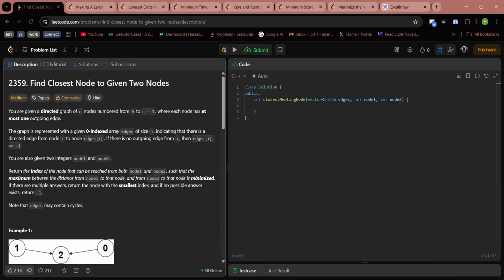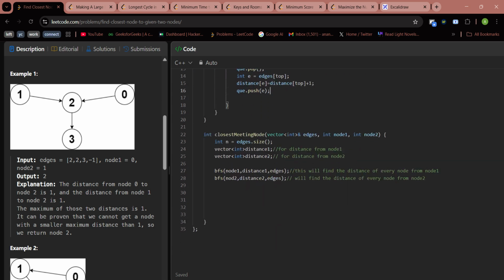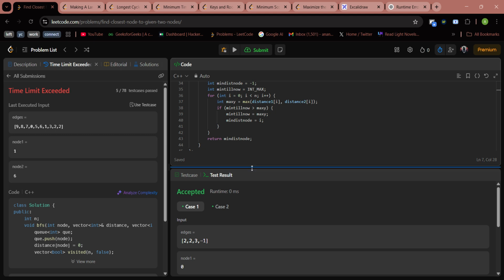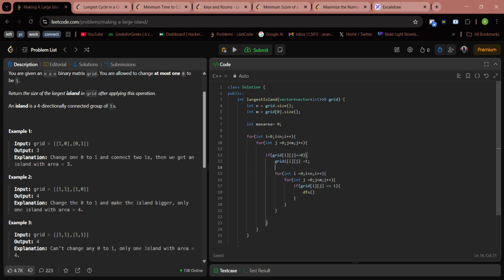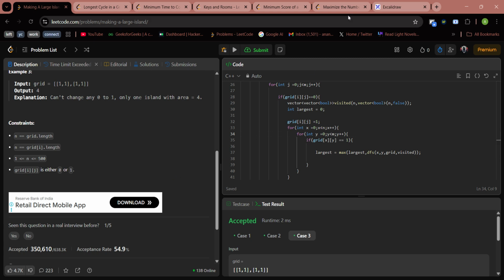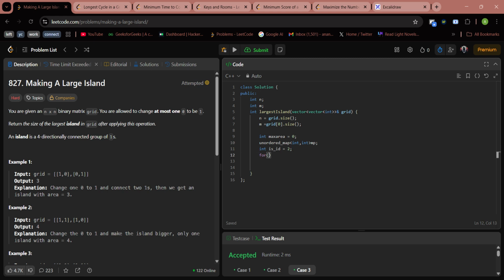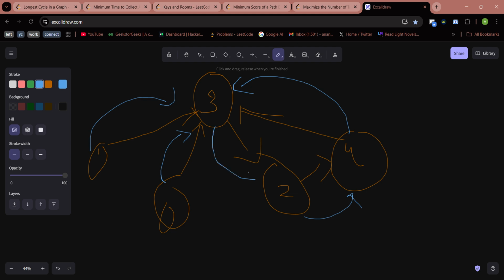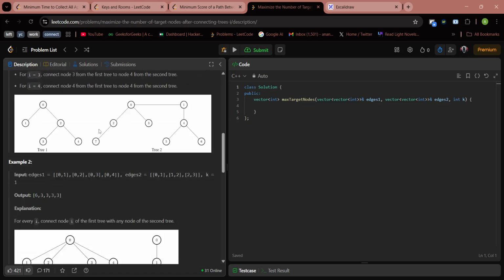Programming Everyday Until I Find a Job | Day #006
LeetCode grind Day 06. In this video, I tackle BFS and DFS with some tough problems. I’m really bad at graph problems so I struggled a lot — but we learning. ty 4 watch1ng.

No internships yet and absolutely fiending for one next summer. Right now, I'm working through a list of 50 LeetCode questions to rapidly level up my software engineering skills. I also just love 2 code, even if I’m not cracked yet.

Problems solved today:

Making a Large Island

Closest Node to Two Given Nodes

Longest Cycle in a Graph